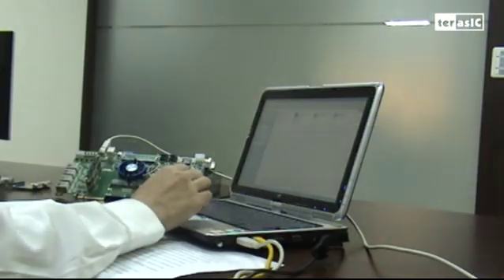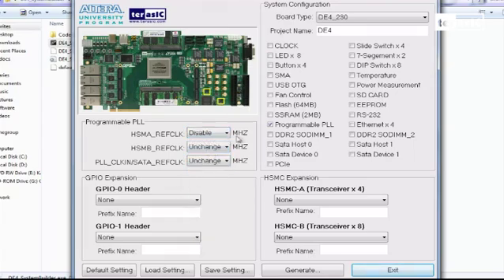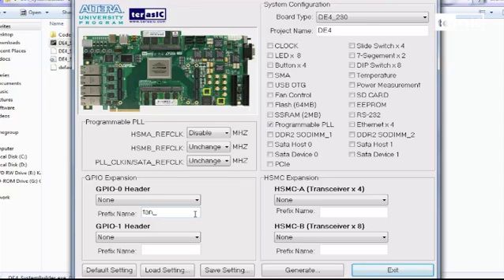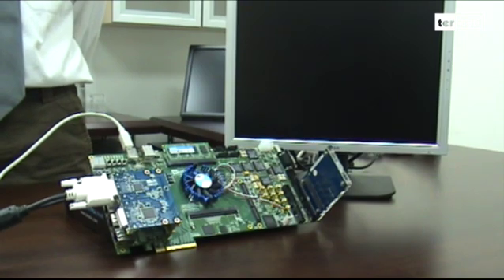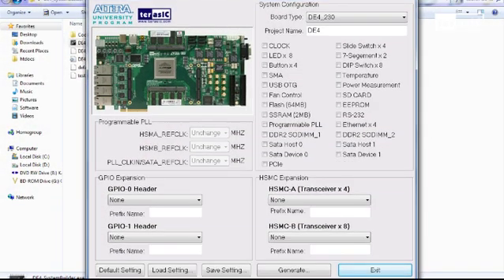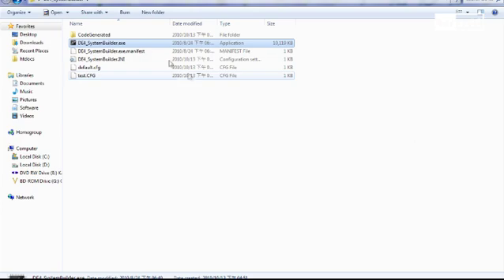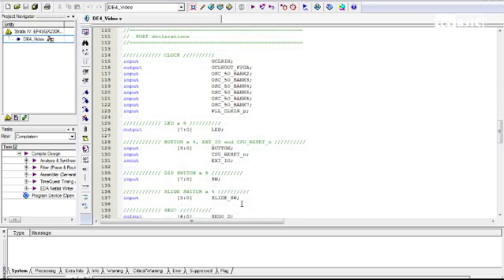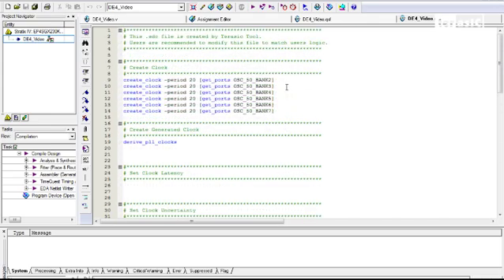Get Started with the DE4 System Builder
Learn how to get Started with the DE4 System Builder